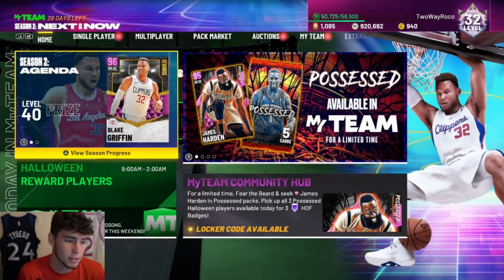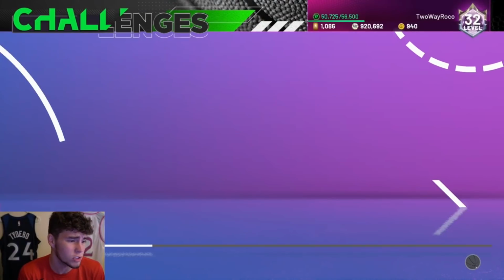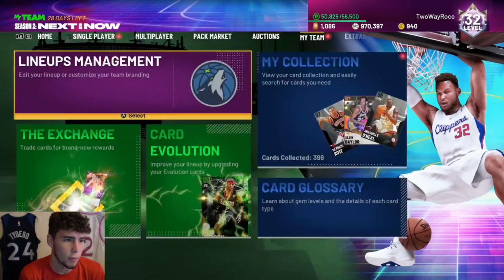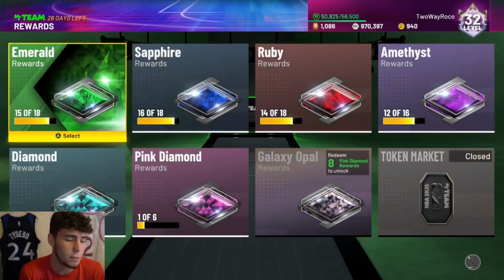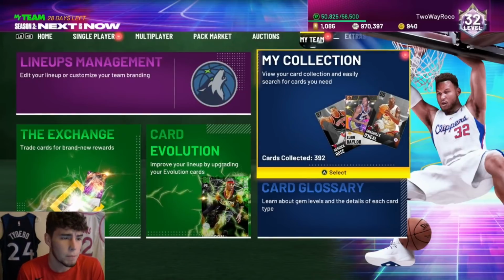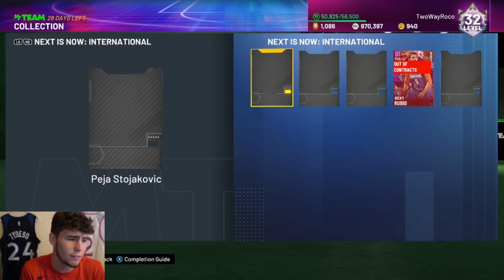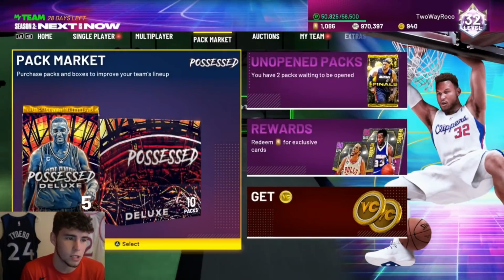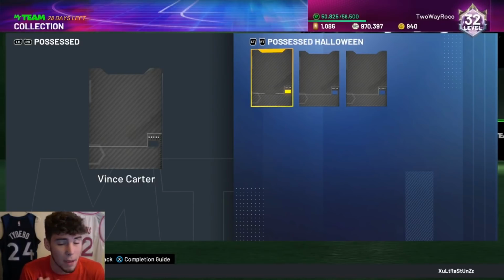NO MONEY SPENT SERIES #59 - HALLOWEEN CONTENT CRASHES THE AUCTION HOUSE! NBA 2K21 MyTEAM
This is episode 59 of my No Money Spent Series in NBA 2K21 MyTeam. In this 59th episode, I continue my Season 2 journey to pink diamond Blake Griffin. This weekend has been arguably the biggest content drop of the year with the Halloween possessed packs. This content drop has dropped the prices of many cards in the auction house and it is the perfect time to buy the players you want. I detail which players I am currently targeting as well as overviewing the Halloween content as a whole. Along with this, I type in 3 new locker codes released in NBA 2K21 MyTeam. I hope this helps with your no money spent, budget or god squad.